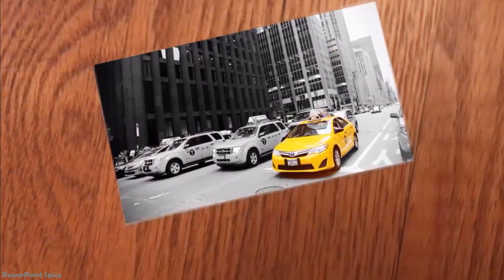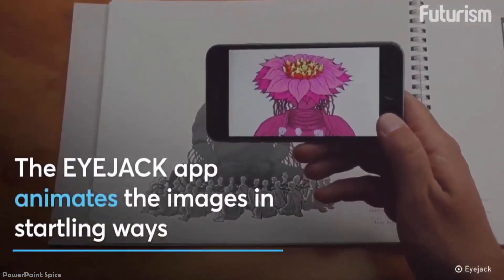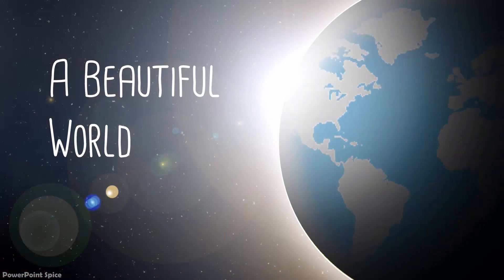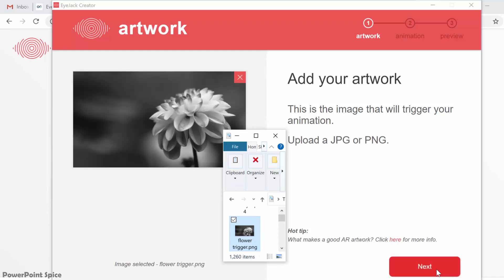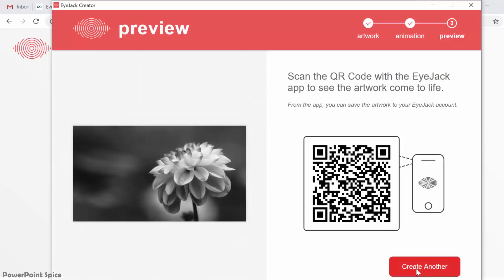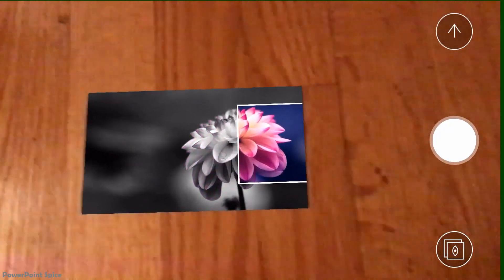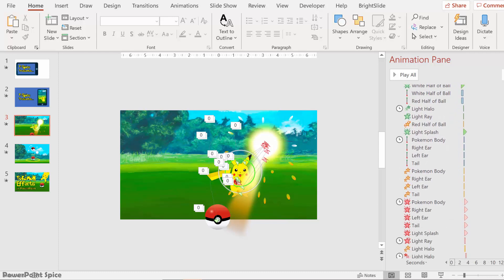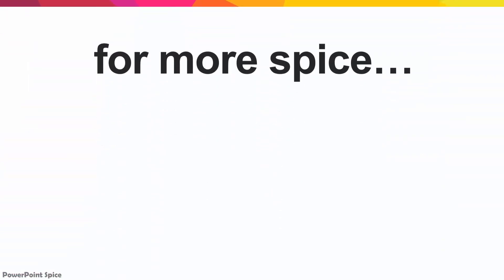Super Easy Augmented Reality Tutorial - with EyeJack and PowerPoint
Bring your printed PowerPoint animations to life in augmented reality with the EyeJack app!  This is currently the best alternative to Aurasma / HP Reveal, which went slowly downhill, then got shut down altogether.  Enjoy playing with this, as there are so many amazing creations you can make!